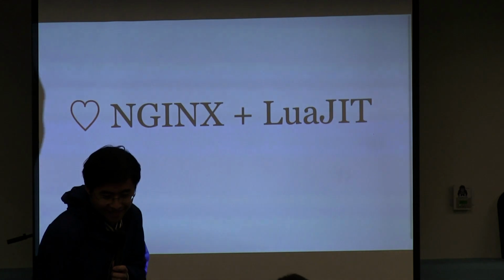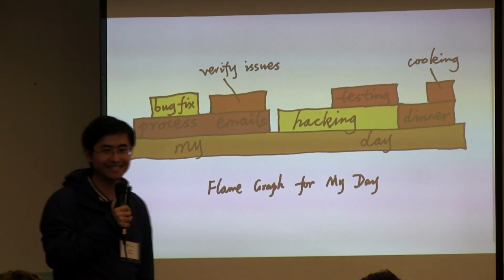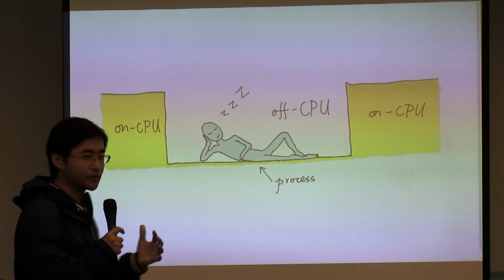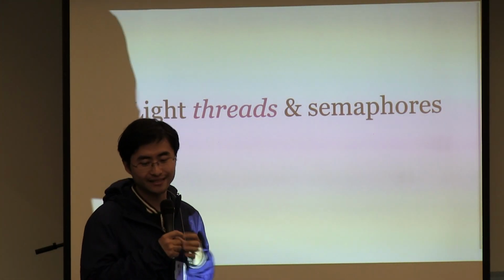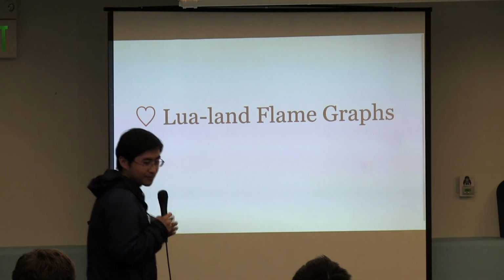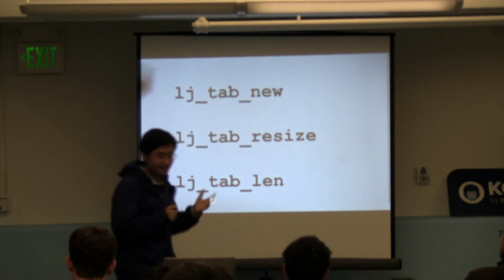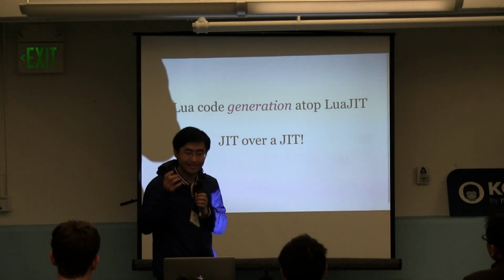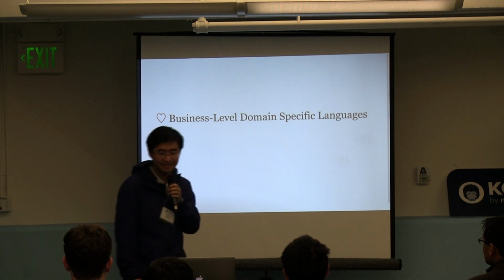Lua Workshop 2016: Writing optimal Lua code for LuaJIT and OpenResty - Yichun Zhang (CloudFlare)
OpenResty is a high performance web platform built on Lua and NGINX. We have large-scale Internet products built upon OpenResty in companies like CloudFlare, Jingdong, Adobe, Tencent, Sina, Alibaba, Youku, and many others. Over the years, we created many advanced profiling tools that can do online and offline performance analysis. In this presentation, the creator of OpenResty, Yichun Zhang, will examine various important Lua coding details that matter a lot in high performance Lua web applications atop LuaJIT and OpenResty. Then he will walk through some interesting details in the LuaJIT internals when performance is concerned. Finally, approaches like higher level DSLs will be proposed to do automatic Lua code optimizations on Lua programmers' behalf.